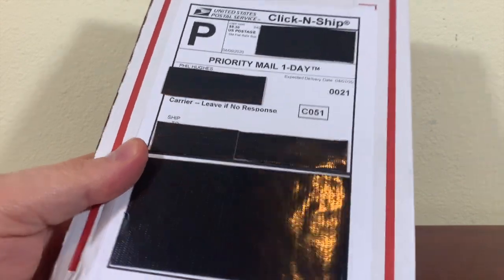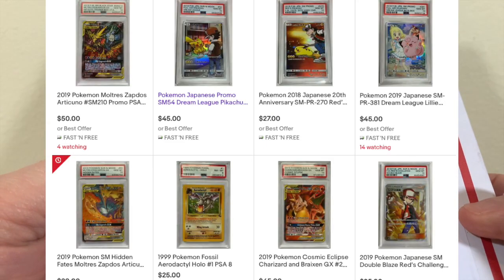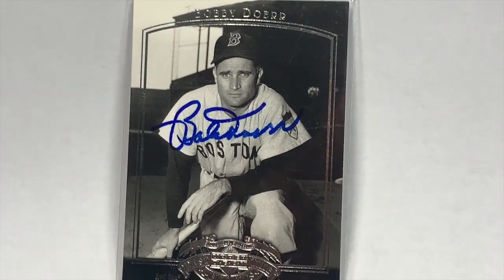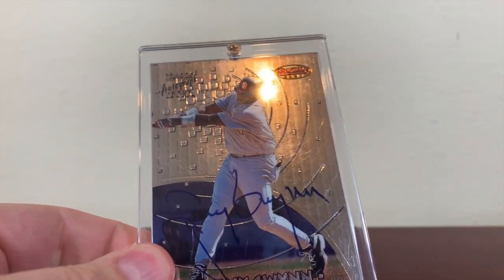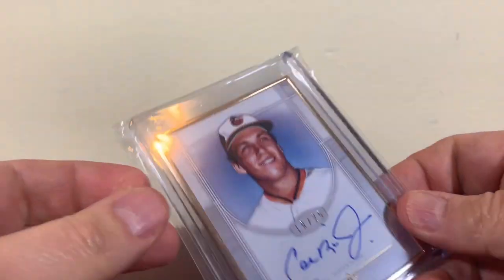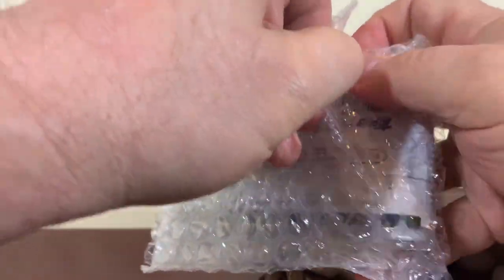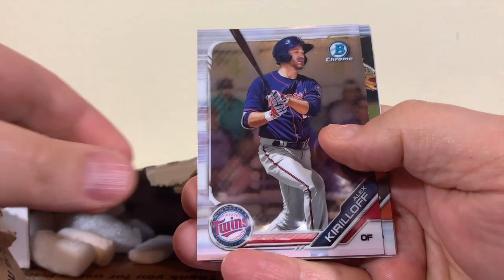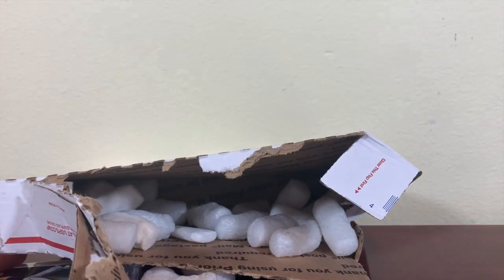PHIL'S PULLS SENT ME AN INSANE BASEBALL CARD 🔥😱💰Phil Hughes Mailday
Former Pitcher turned Youtuber, Phil Hughes, of Phil’s Pulls fame, sent me a massive Baseball Card for this All About Sports Cards Mail Day.

All of the links for Phil Hughes and Phil’s Pulls

Phil Hughes’ eBay Store

At All About Sports Cards we do Sports and Entertainment Card reviews, video box breaks, hobby news and collecting tips that can help you find the cards you want and flip your trading cards for cash. We cover all cards, From Topps, Panini America, Upper Deck, & Leaf to old school Fleer, Donruss and others in all sports including, Baseball, Football, Basketball, Hockey, NASCAR, TV, and Movies, pulled from private hobby boxes, retail and Group Breaks.

Music From Phil’s Pulls

Bvrnout x VOVIII - Apache

Group Break Baseball Football Basketball Hockey Cards